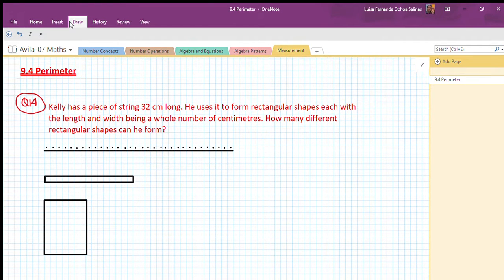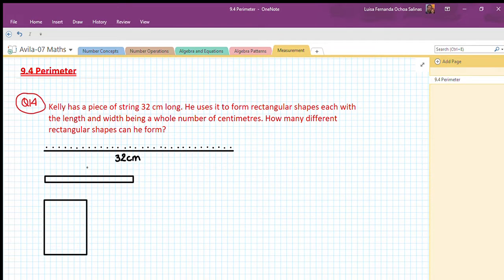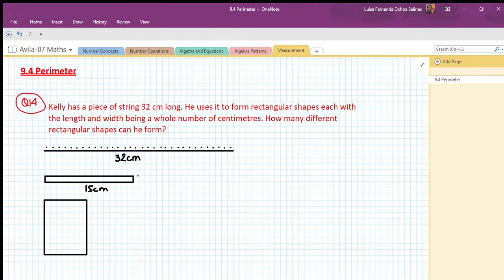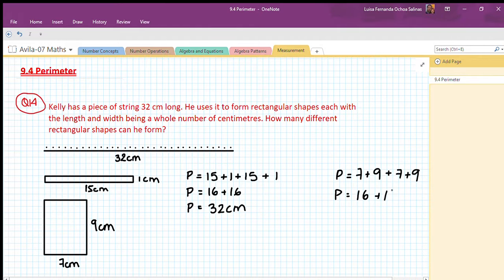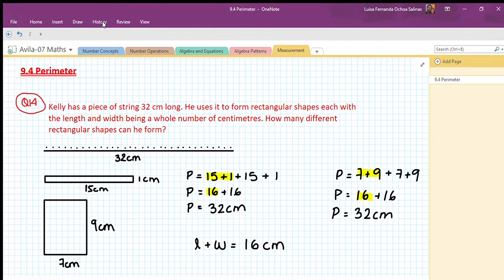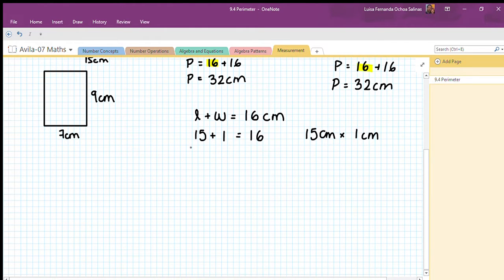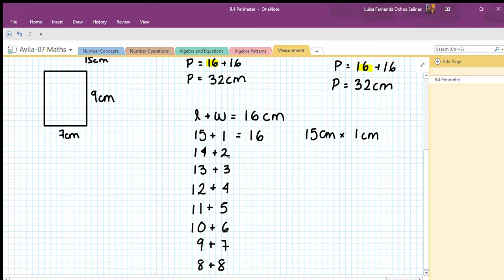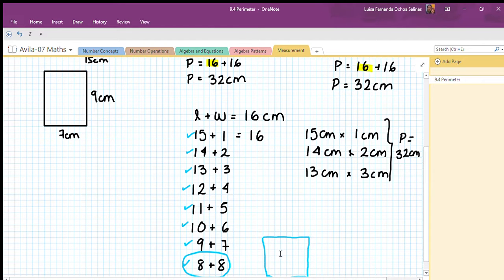9.4 Perimeter Q14